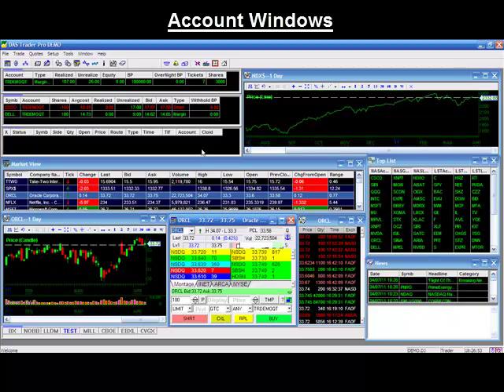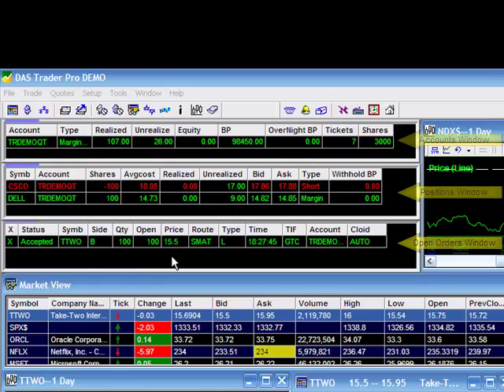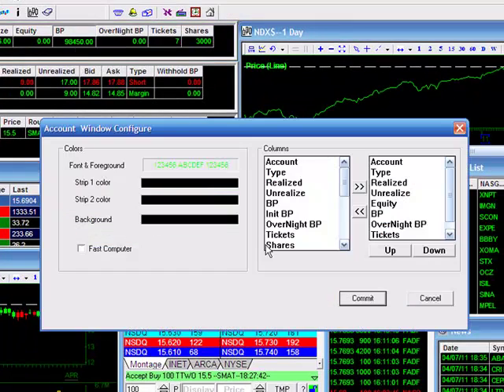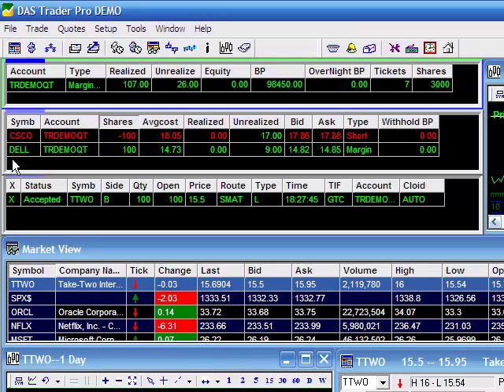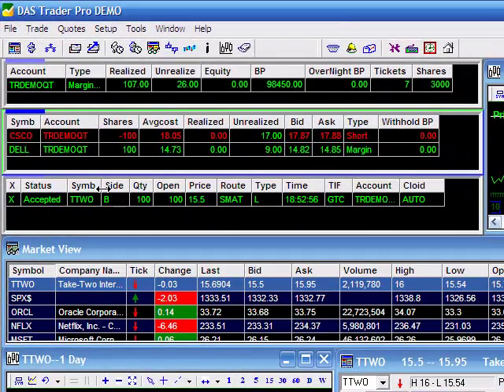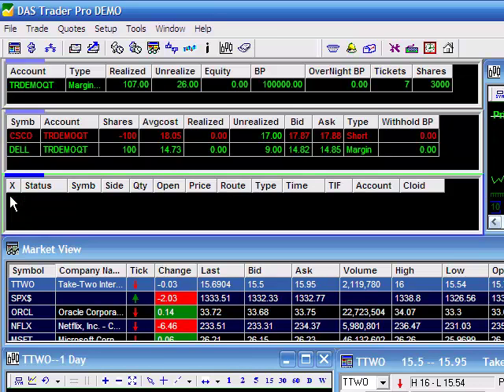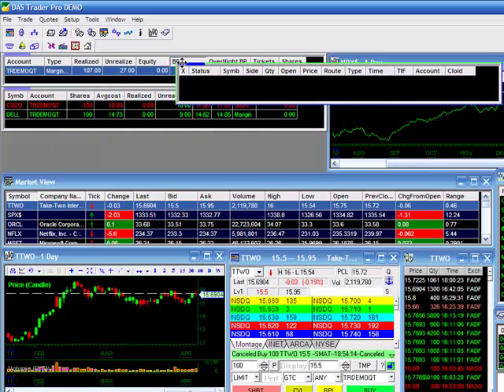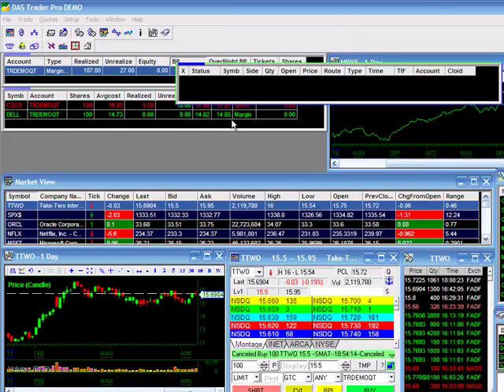DAS Trader Tips Video: Account Windows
DAS Trader Accounts Windows:   Account, Trading and Open Orders